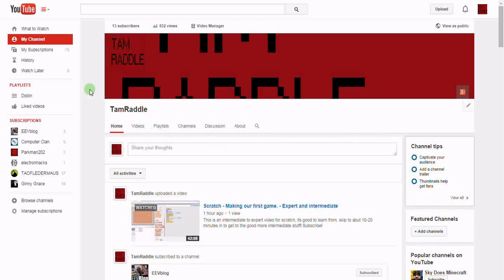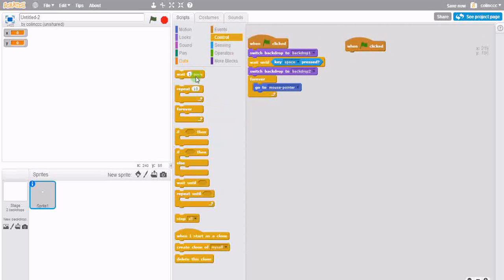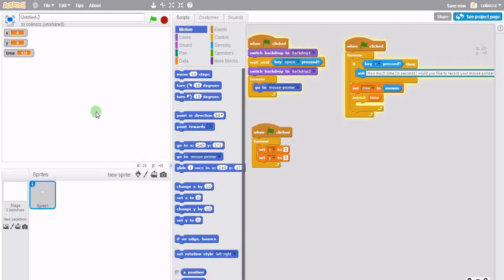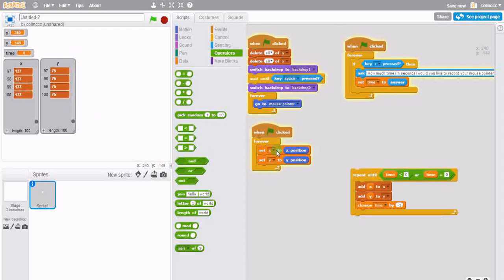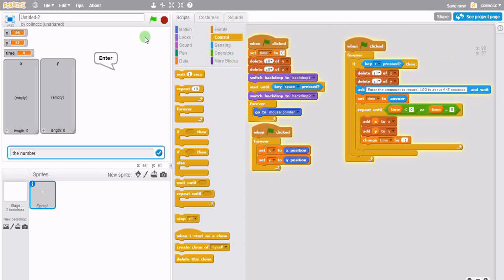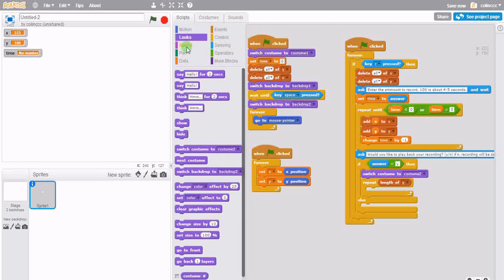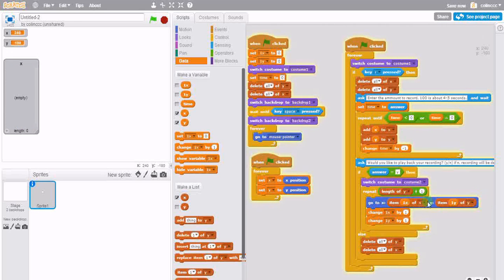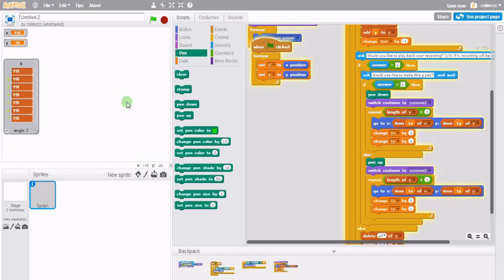Scratch Ep 2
I forgot what this video is about